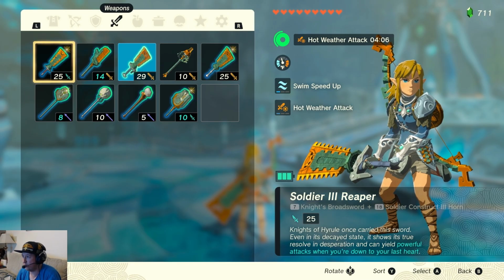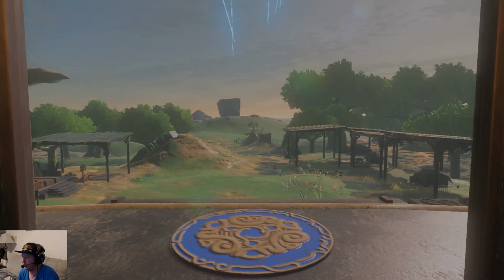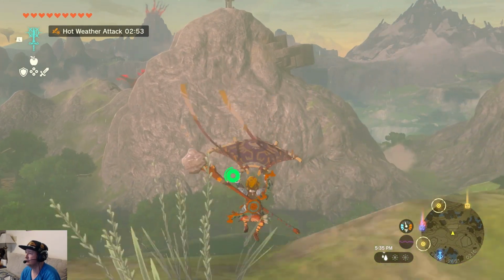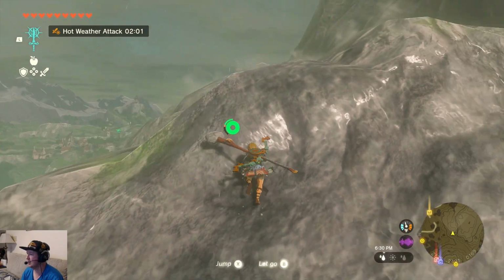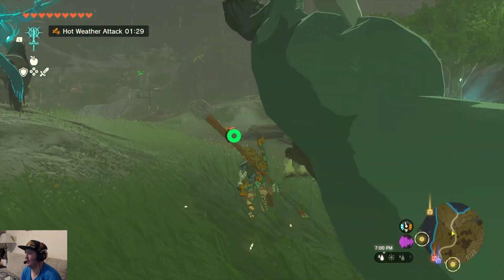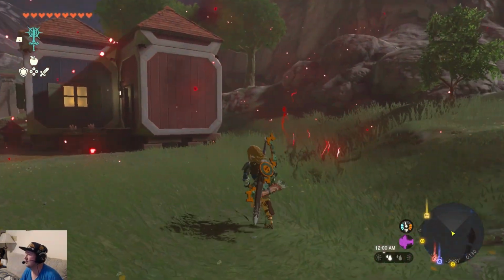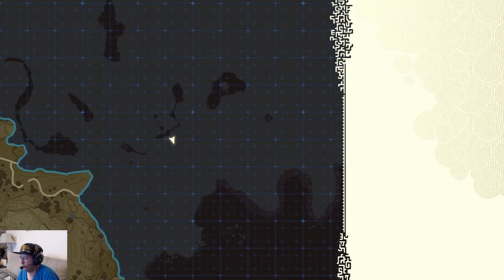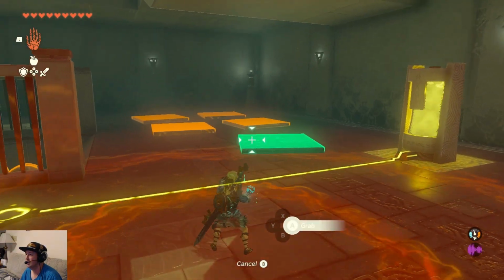16. These Shrines Are Getting Tricky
Tears Of The Kingdom Part 16